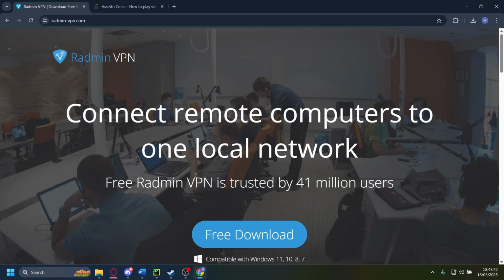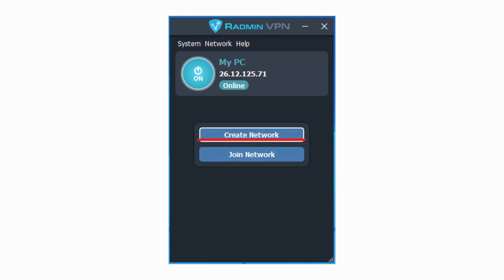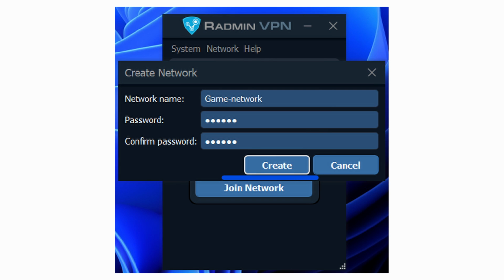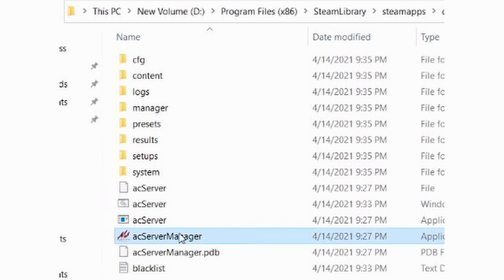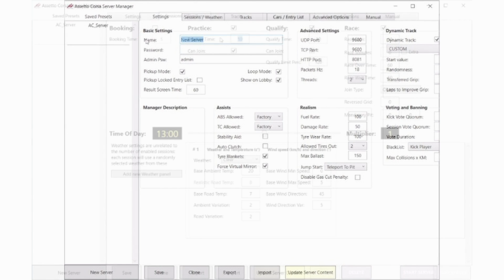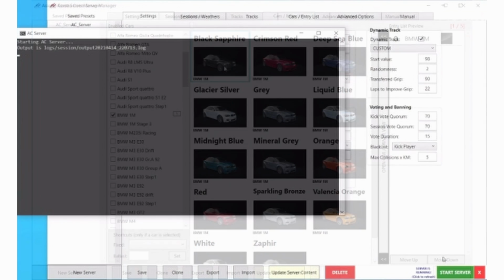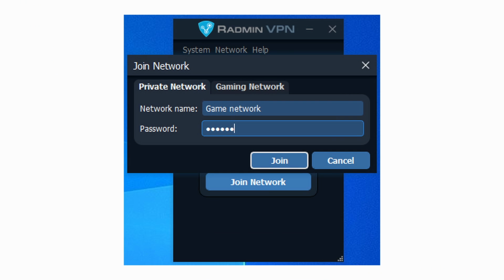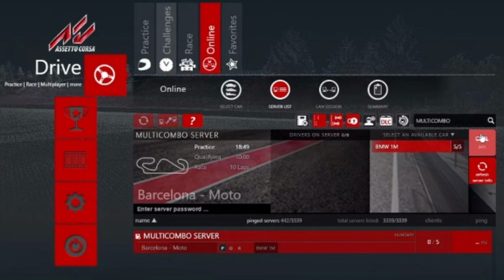How to Play with Friends on Assetto Corsa 🎮 | 2025 Multiplayer Setup Guide 🔥